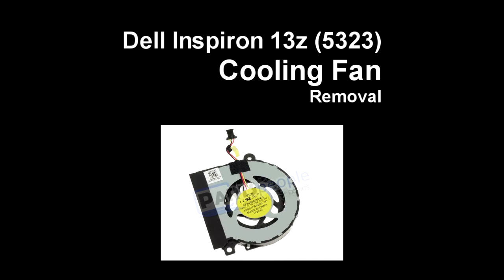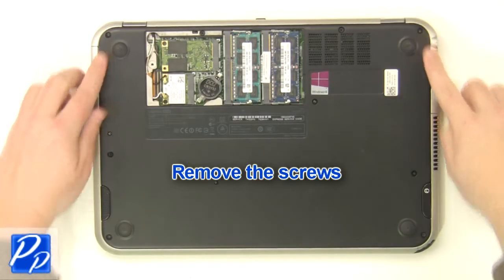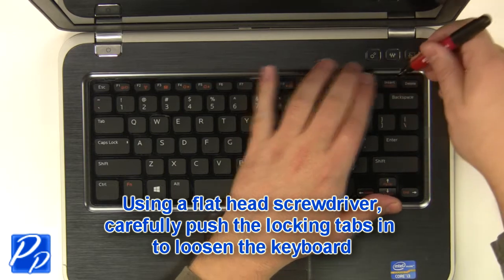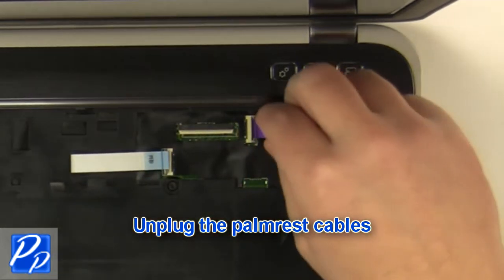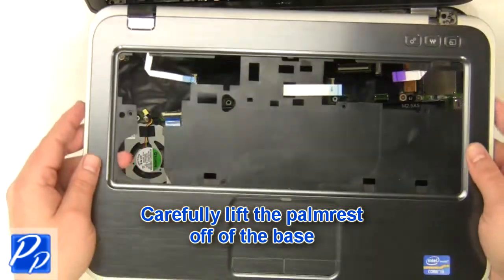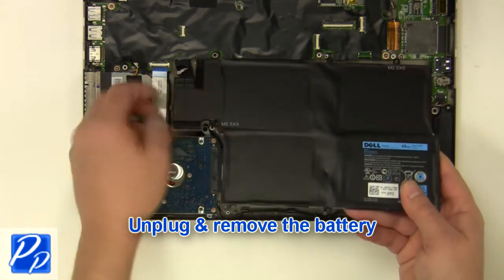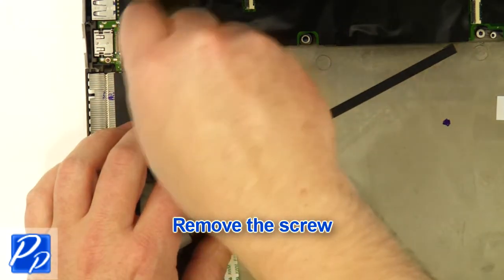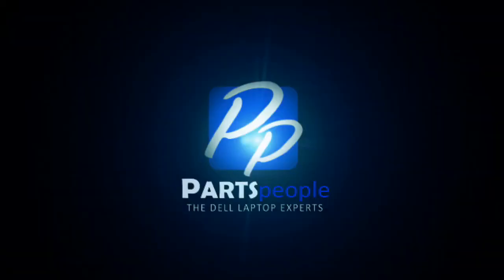Dell Inspiron 13z (5323) Cooling Fan Replacement Video Tutorial Teardown